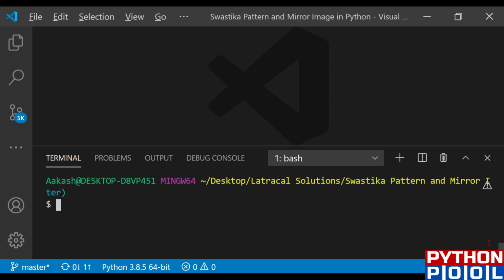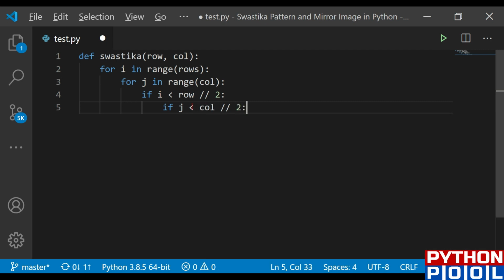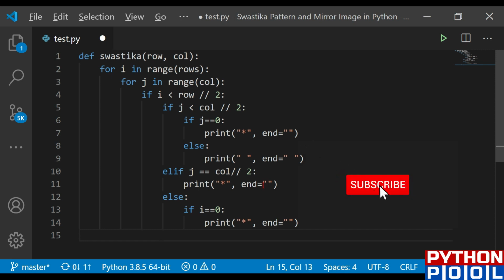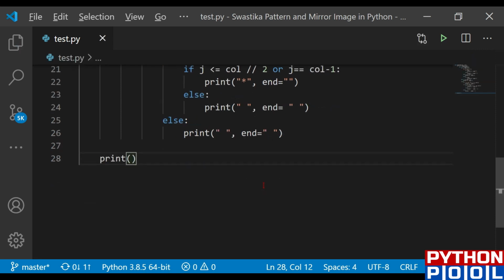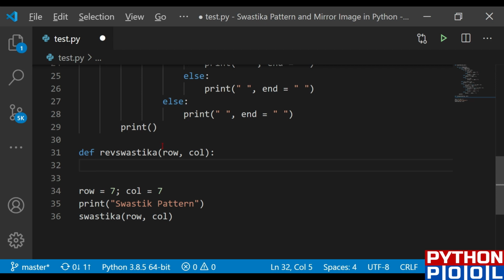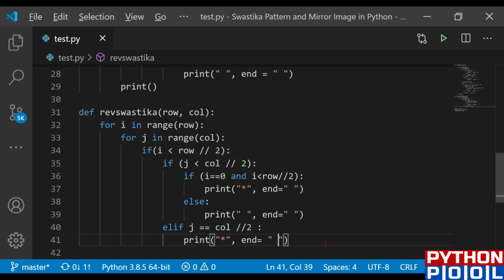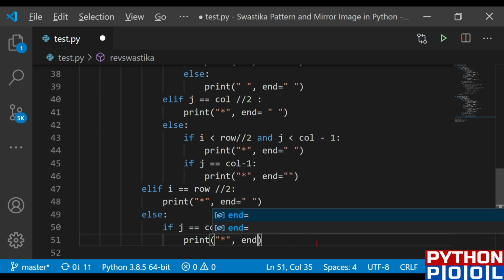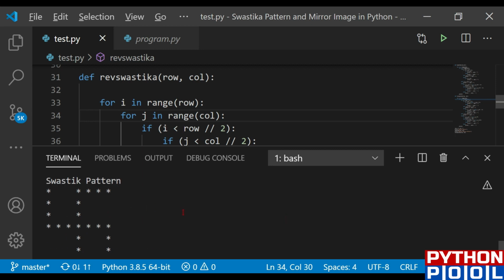Swastika and Reverse Swastika Pattern in Python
Hey Guys,

In this video will learn how to draw Swastika and Reverse Swastika Pattern in Python programming language.

Swastika, equilateral cross with arms bent at right angles, all in the same rotary direction, usually clockwise. The swastika as a symbol of prosperity and good fortune is widely distributed throughout the ancient and modern world.

Related Questions:
Swastika Pattern in Python, Swastik Python, How to create swastik Pattern in Python, Can we create swastika pattern in Python?

Do Let us know if you have any problems in the comment section below.